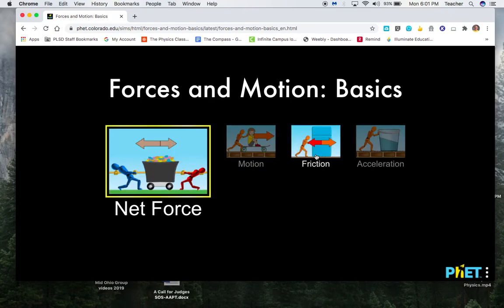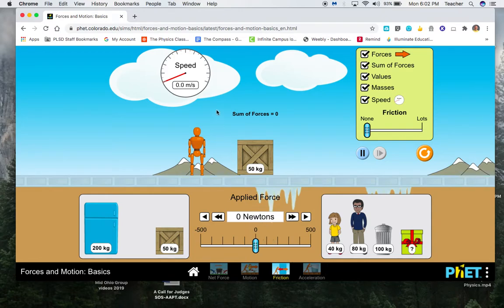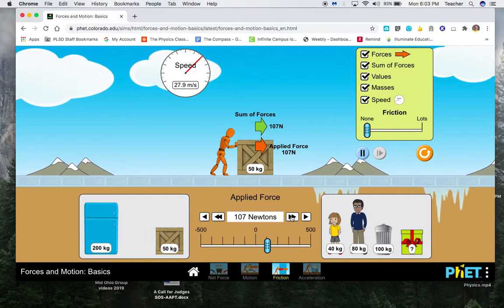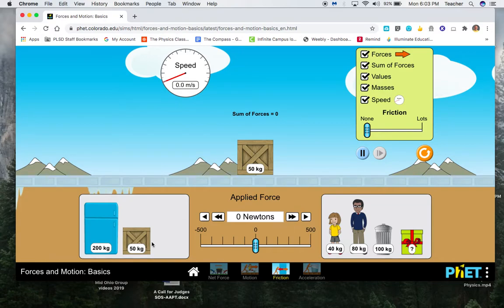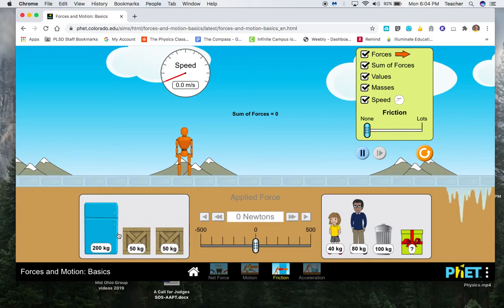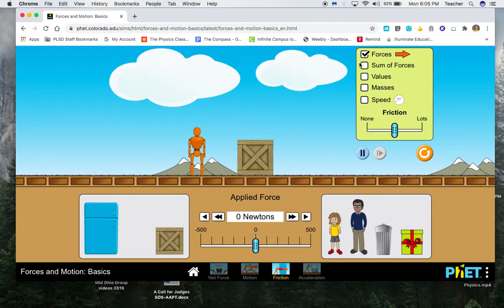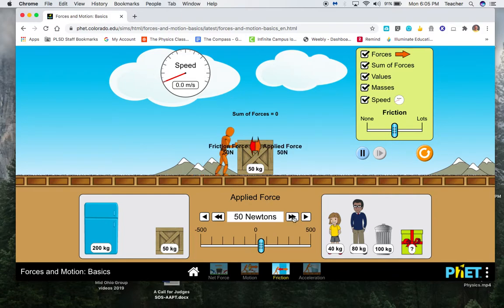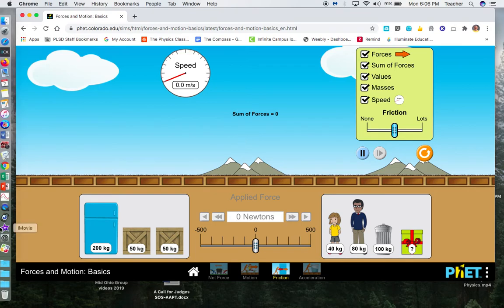PhET Forces and Motion: Basics lab tutorial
This video is to help my students with the online version of this lab. it describes the parameters and situations I'd like them to use.